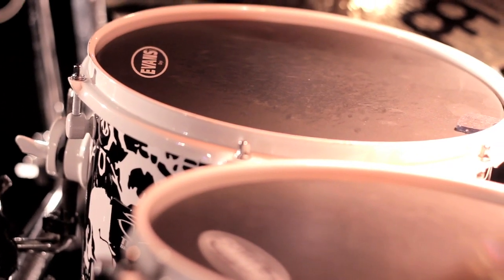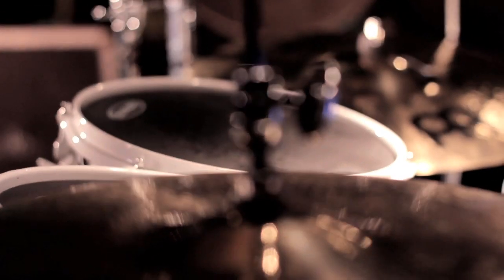Paul Wandtke - Evans Drum Heads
Professional Drummer Paul Wandtke talks about his current Evans Drumheads endorsement.